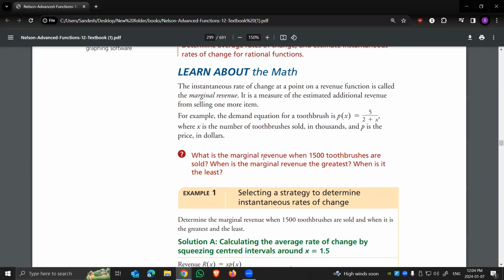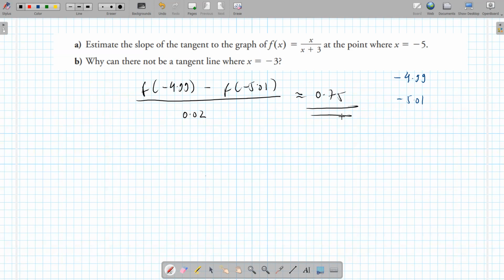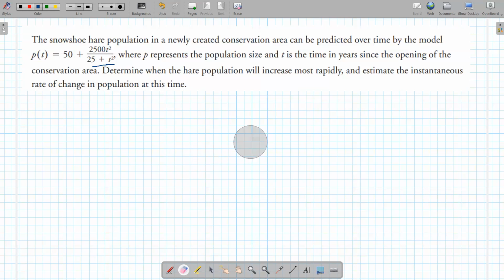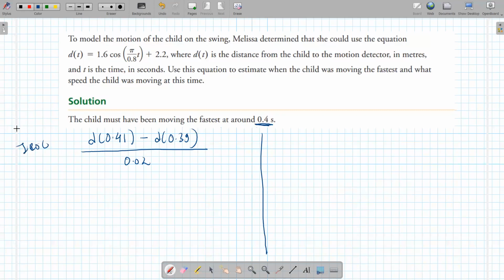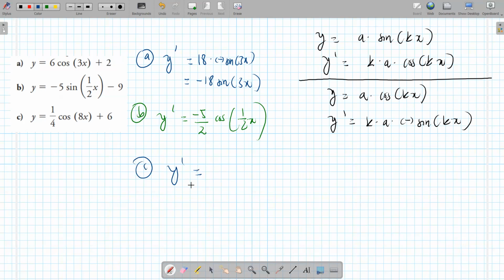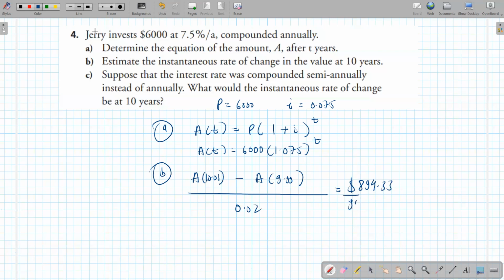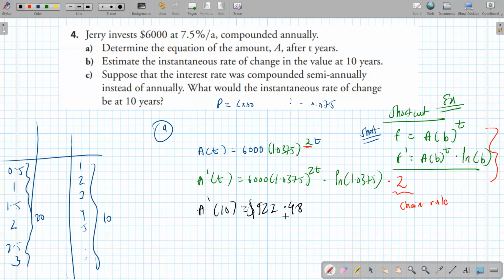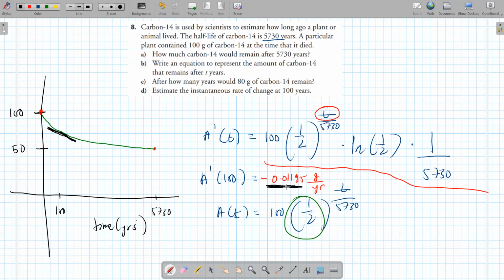Rate of change for rational, trig, exponential